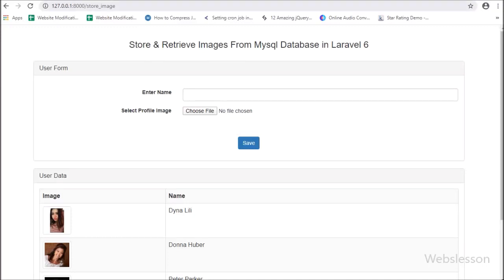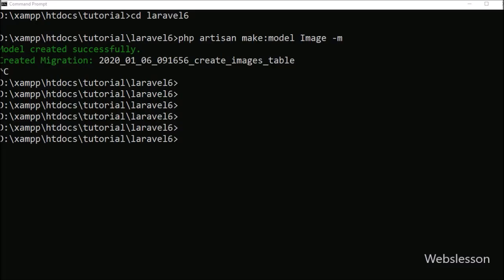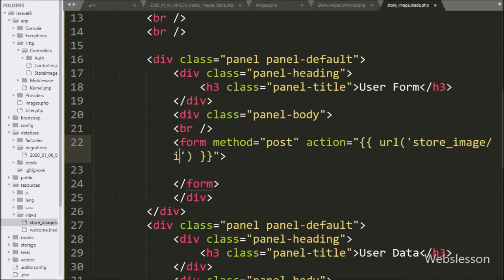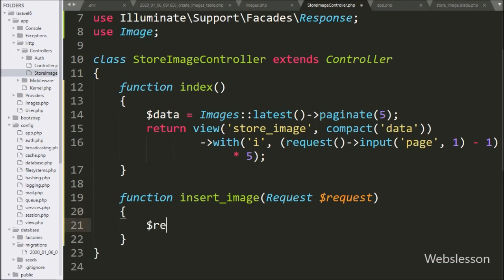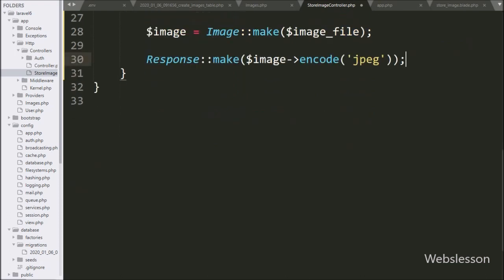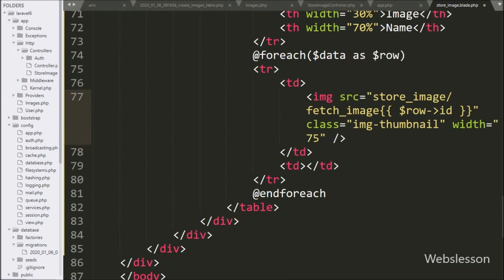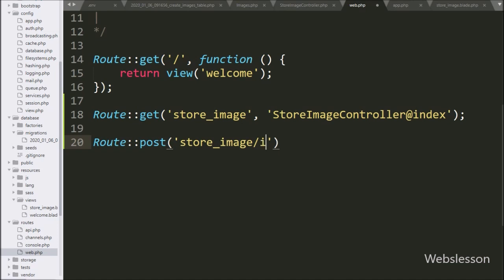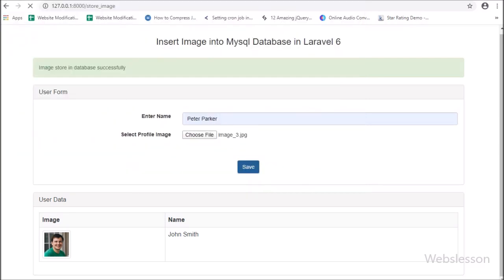How to Store and Retrieve image from Mysql Database in Laravel 6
Learn How to Insert images into Mysql database in Laravel 6 framework. How to retrieve image from Mysql database in Laravel 6 framework. How to store image in Mysql database using Laravel 6 framework. How to use Laravel 6 framework for store and retrieve images from Mysql Database. How to store and retrieve image contents from database using Laravel 6.